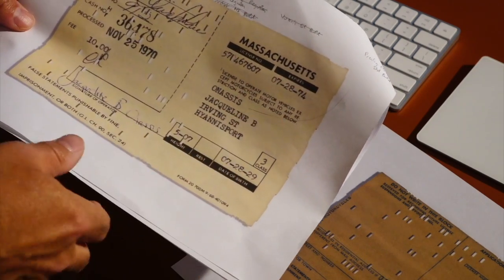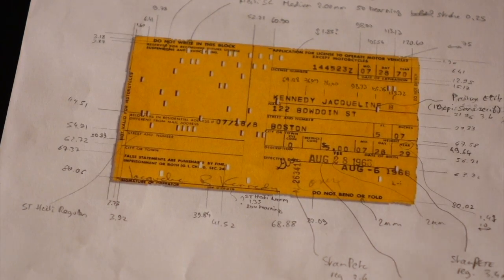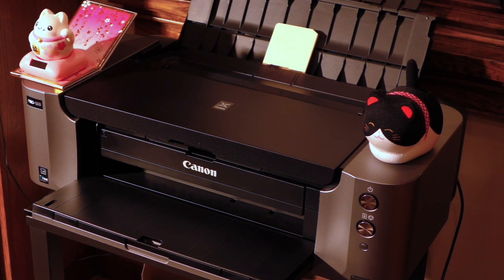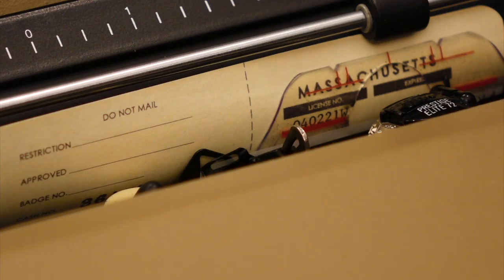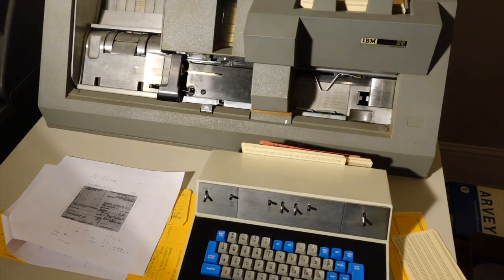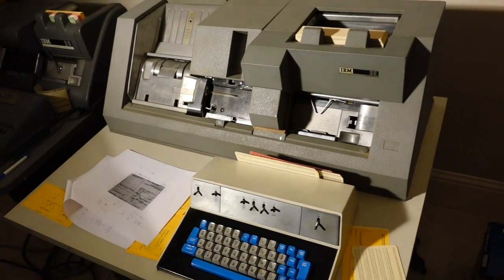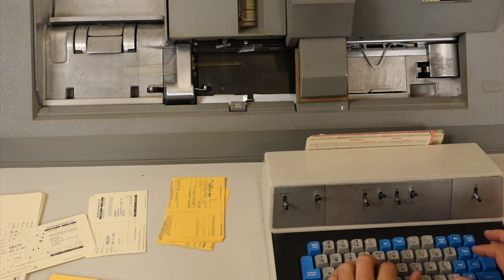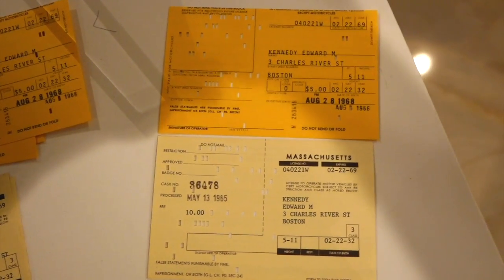Ted Kennedy’s 1969 Massachusetts driver license replica made on my IBM keypunch for a movie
I was contacted by a movie production to make some props for an upcoming movie about the Chappaquiddick incident, namely a reproduction of Ted Kennedy’s driving license. Like the original,  I will make it on my restored 1960s IBM punched card machine and my IBM Selectric typewriter.

This is in 1969 when Ted Kennedy drove off a bridge, tragically resulting in the drowning of a young female campaign staffer and ensuing scandal. They needed replicas of 1960's Massachusetts driving licenses and applications, which were done on punched cards. They sent me photos of original licenses that I had to recreate. That gave my IBM Selectric II and 029 Keypunch a good workout.

[Edit 2018] And the Chappaquiddick movie is out (trailer is ), and they did not use my props! There is a scene where they alude to his driving license, but then nothing is made of it. So the scenes ended up on the cutting floor, or were never filmed. It was a fun gig though!